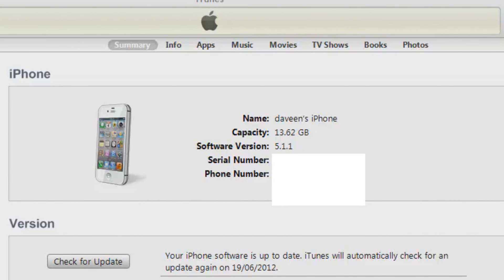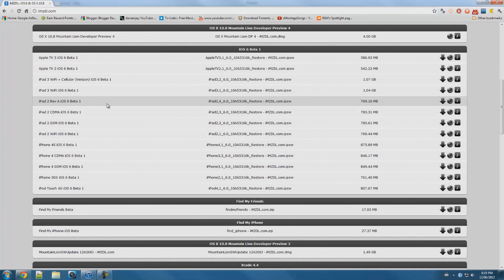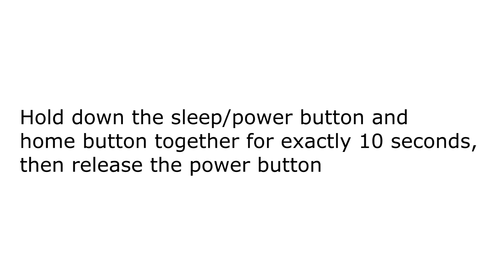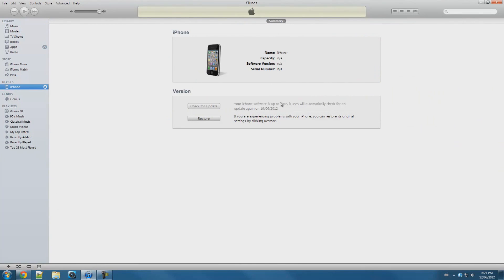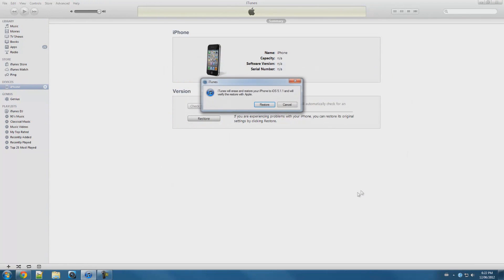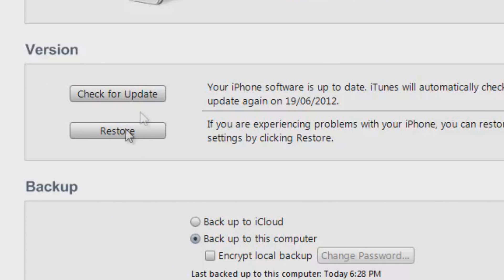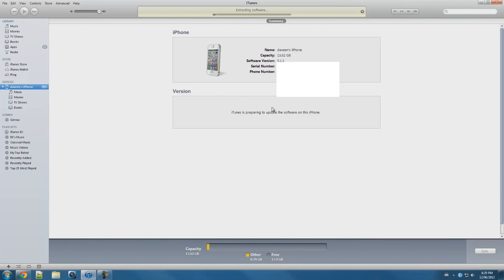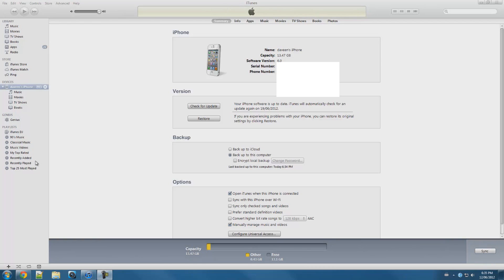HOW TO INSTALL IOS 6 BETA WITHOUT UDID OR DEVELOPER ACCOUNT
Instructions:
1. Enter DFU.
2. Restore to 5.1.1 in iTunes.
3. SHIFT + CLICK UPDATE (NOT RESTORE)
4. Find iOS 6 IPSW.

Extra:
how to get ios6 without udid how to get ios6 beta 1 free how to get ios6 without developers account easiest way Download iOS 6 No UDID Registration Needed Free Non-Developer How To Install iOS6 Beta 1 For Free Without UDID Developer Account On iPad 3, iPhone 4S, iPod Touch 4G GET iOS 6 BETA FREE Without Dev account & without UDID activation Install iOS 6 beta Without UDID Registered on A4 Device UDID Register iOS 6 Beta - iOS 6 Beta Register without being Developer - UDID Slots iOS 6 Beta How To Get and Update to iOS Beta free fact working easyapple windows mac dev team computers howto ios6 beta beta1iPhone iPod Touch iPad New 4S 3GS iPad2 iPad3 iPhone4S
How To Install iOS6 Beta 1 For Free Without UDID Developer Account On iPad 3, iPhone 4S, iPod Touch 4G

*I do not take any Responsibility for anything, Do this are your own risk.